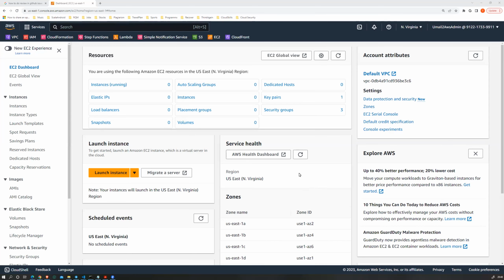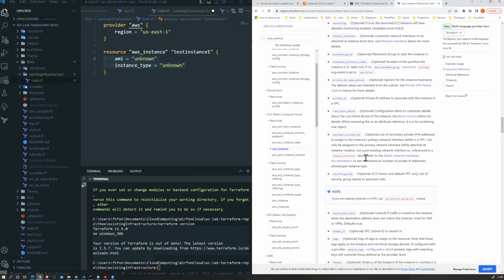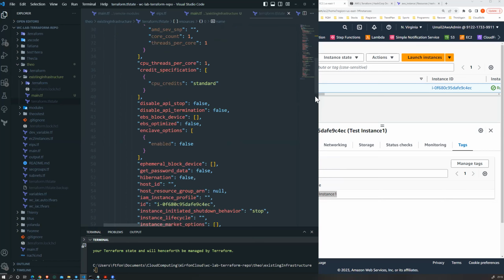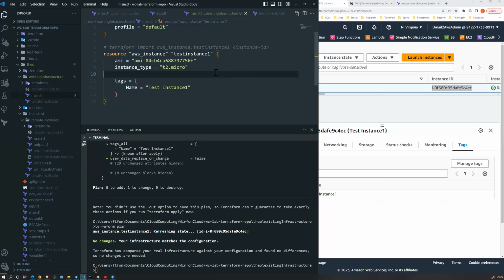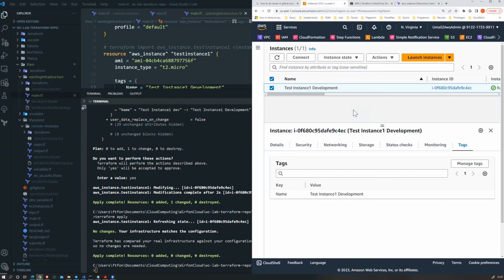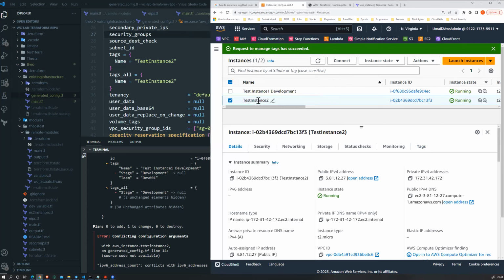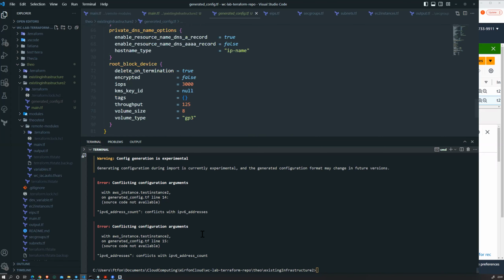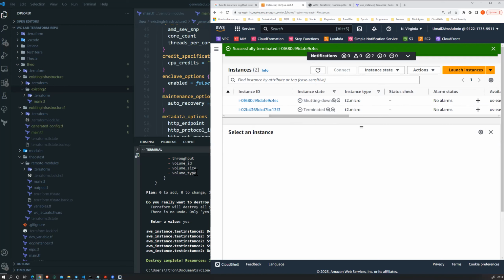Importing Existing Infrastructure to Terraform | WirfonCloud Labs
We discuss how to import existing infrastructure into Terraform.